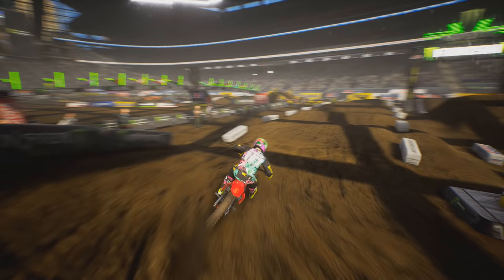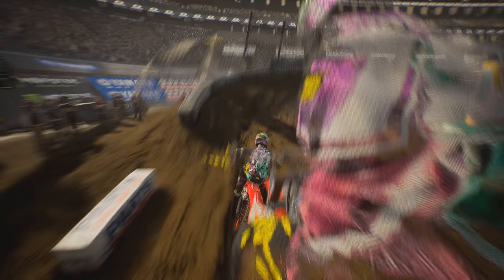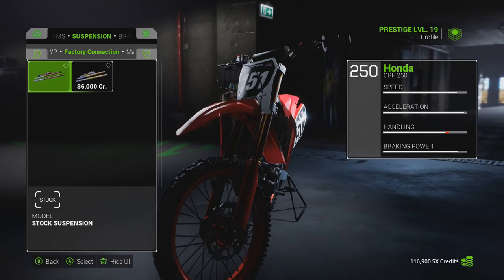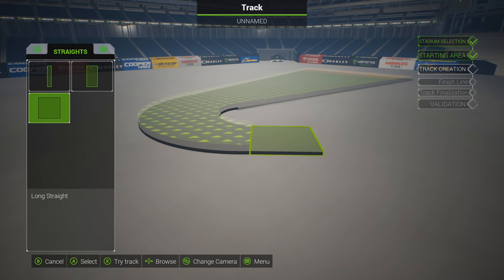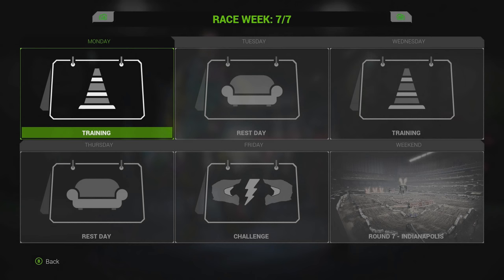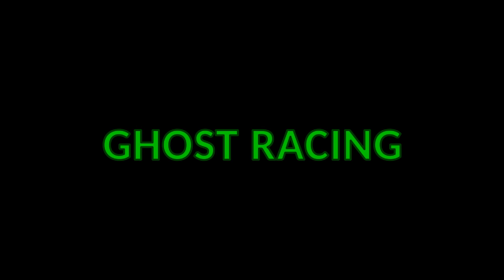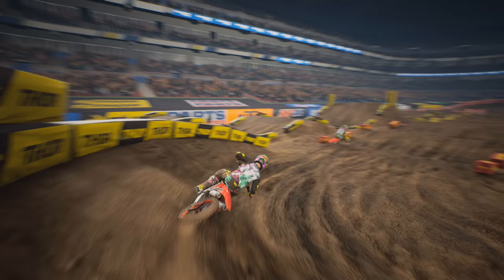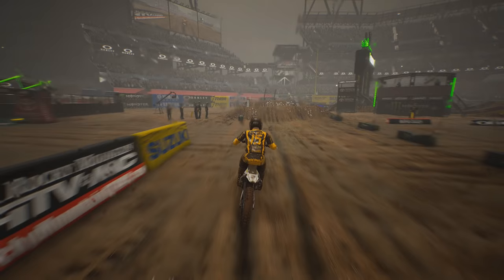Supercross The Game 2 - The Review - Should You Buy It?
Here is my review of Monster Energy Supercross The Game 2.  I wanted to have a decent amount of time in Supercross The Game 2 before doing a review this time.  All the gameplay footage of Supercross 2 in the video is captured from PC, but I also have been playing it on PS4.  If you were on the fence about picking up Supercross The Game 2 this year, I hope this can help you make a decision.  Thank you for all the really awesome support on the Supercross The Game 2 videos so far!  If you enjoyed the video and want to see more, make sure to leave a LIKE and let me know in the COMMENTS what you think about Supercross The Game 2!

In this new release, globally available on Feb. 8, 2019 for PlayStation®4, Xbox One, Windows PC®/STEAM and Nintendo Switch™, players will step into the boots of an official Supercross Champion and experience the exciting life of a professional athlete in the most competitive and highest profile off-road motorcycle racing championship in the world.

The new edition puts players at the center of the game with a renewed career mode, enhanced track editor, additional training compounds and improved playability:

A new “career” mode.To become a real professional racer, being fast on the track is not enough, you must increase your fame and conquer fans’ hearts to attract the biggest sponsors, while managing media relations and rivalries with other racers. New features include an agenda full of events and activities to improve your racing skills on four new tracks. The life of a real Supercross Champion isn’t just at the races!
Your face, your style, your track. Every rider has their own style, both on and off the track. That’s why customization reaches a new level in Monster Energy Supercross - The Official Videogame 2. Players will be able to make their racer unique, thanks to more than 3,000 customizable items, from physical appearance to the long list of accessories to wear during races. On the track, there’s more than 300 customizable mechanical parts to always find the right feeling with the bike. The highly-appreciated Track Editor returns, enhanced with a lot of new features for players to create their own track to challenge and share online with the community.
Challenge the top athletes from the 2018 season. There are more than 80 official racers from the 2018 season with some of the most famous such as reigning 450SX Class champion, Jason Anderson, and Marvin Musquin and, for the first time making his appearance in the videogame, Eli Tomac; all of the riders have been accurately reproduced, thanks to a renewed face scanning technology. The 17 tracks available at launch, including the new NRG and Raymond James stadiums, fully recreate the innovative track designs and incredible atmosphere of a Supercross race, including its renowned fireworks and TV-styled replay cameras set inside the most recognizable and prestigious stadiums in America.
A new gameplay experience. The development teamworked hard to deliver a more realistic and accessible gameplay experience. Thanks to the new Advanced Inertial Responseand Real Terrain Collision technologies, bike control is now more accurate and realistic, both on track and in the aerial phase. Moreover, the new Dynamic Flow Aid helps player to always find the ideal trajectory to jump and land.